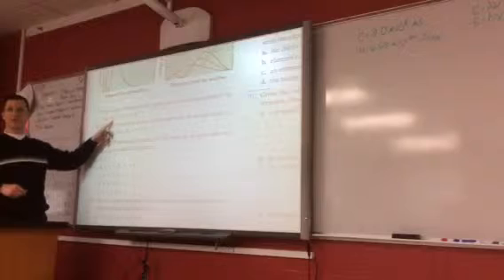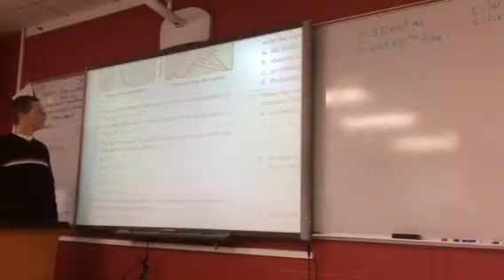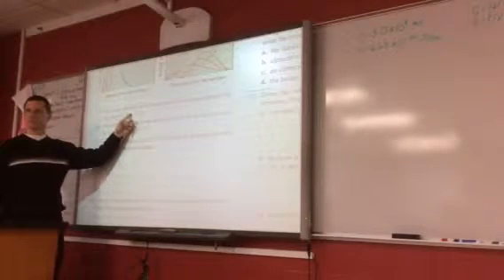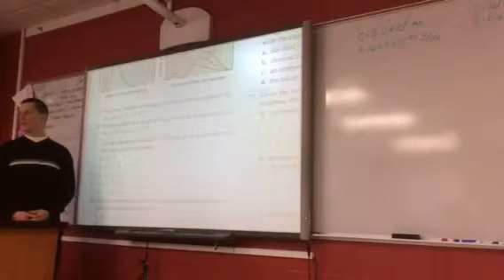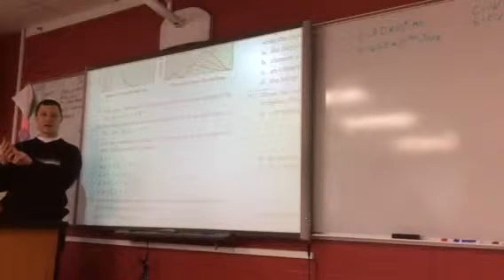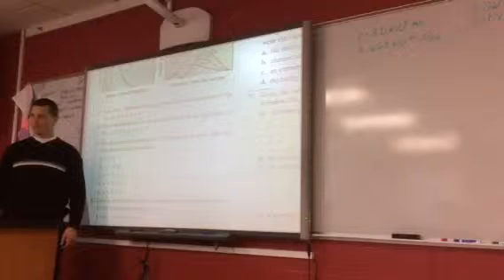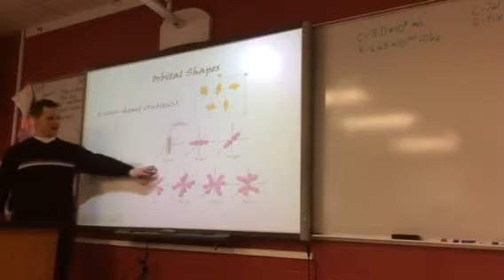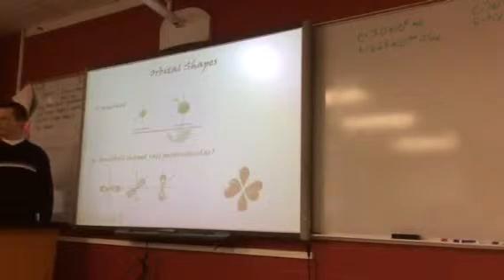March 23 part 3